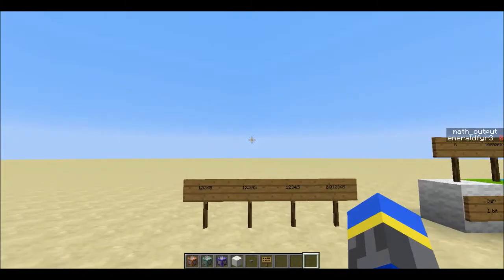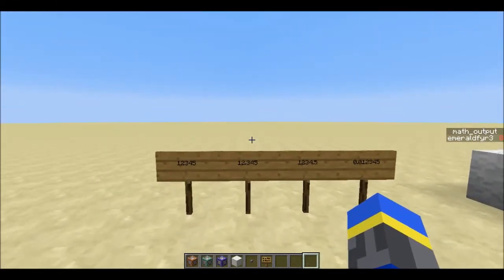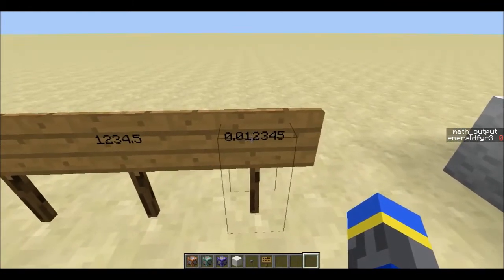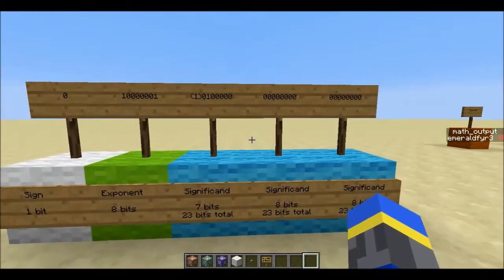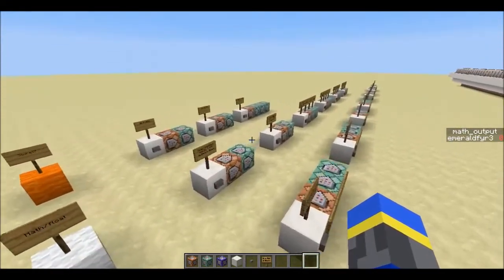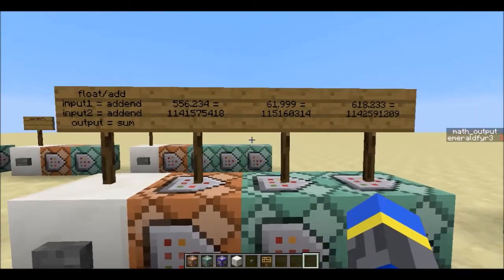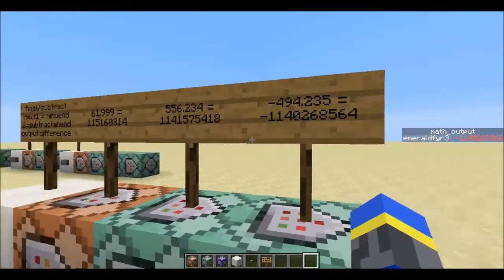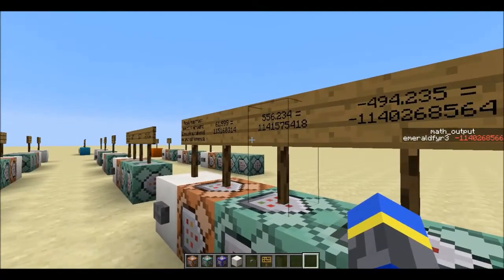Floating Point Numbers in Minecraft 1.12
Floating point numbers in the Minecraft scoreboard. Are they useful? I'm not sure. Are they cool? They are to me!

Extract the files to .minecraft/saves/[Your Minecraft World]/data/functions/math to use. Be sure to run /function math:init after downloading!